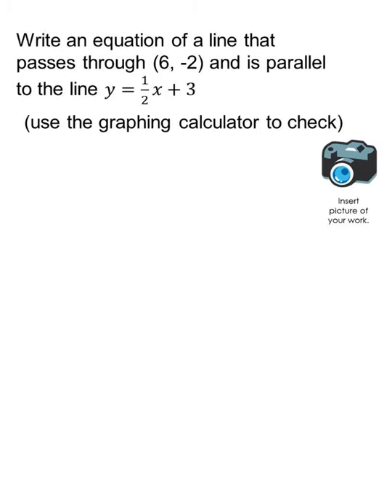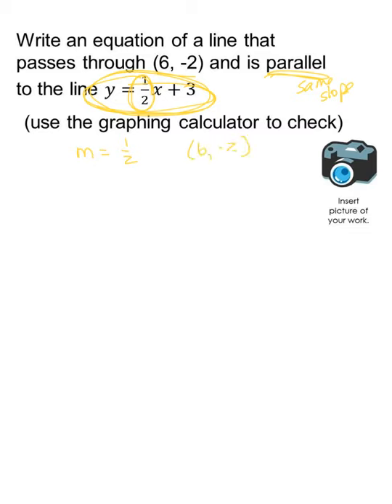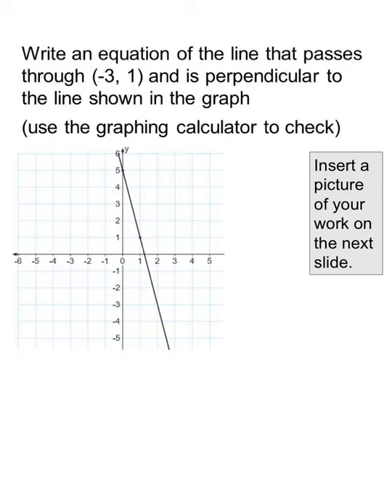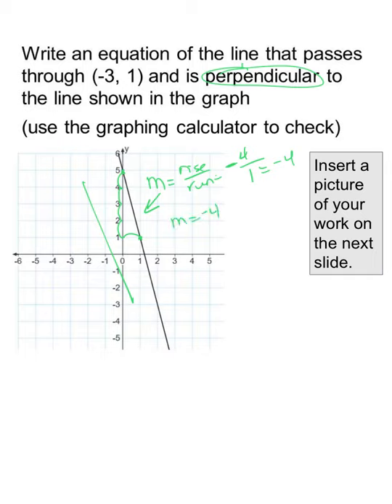Algebra Ch 2 Sect 6E